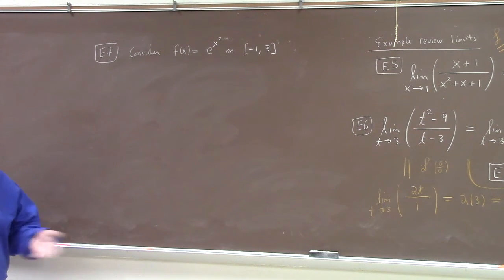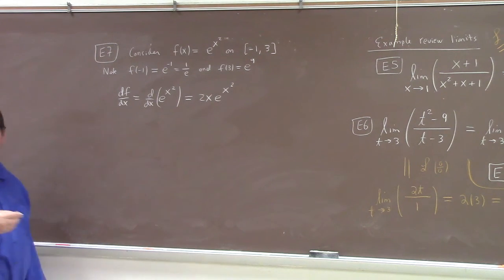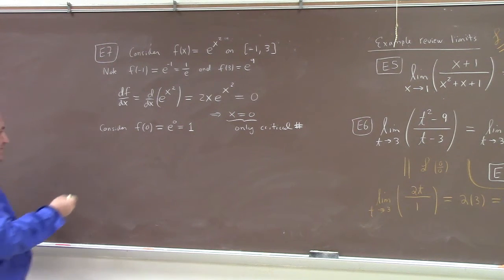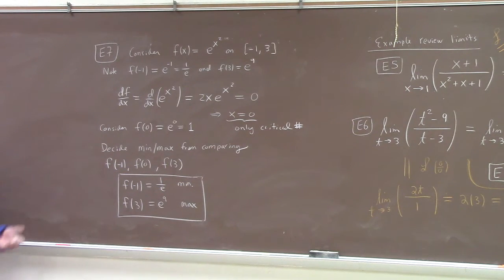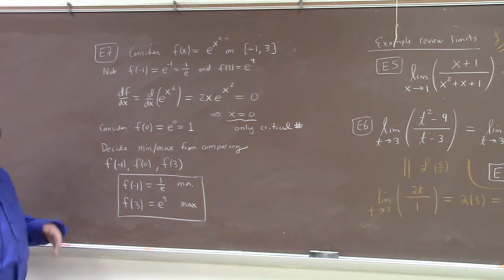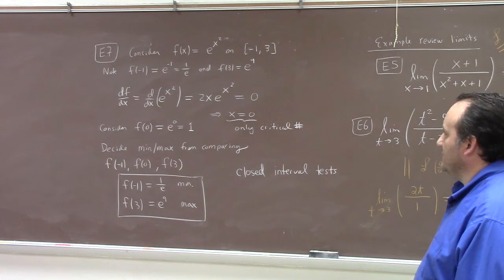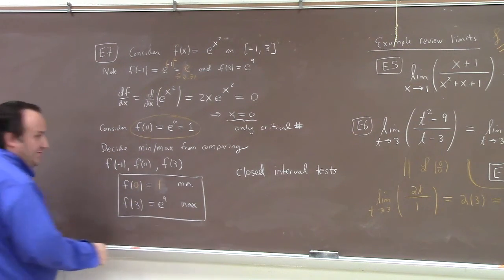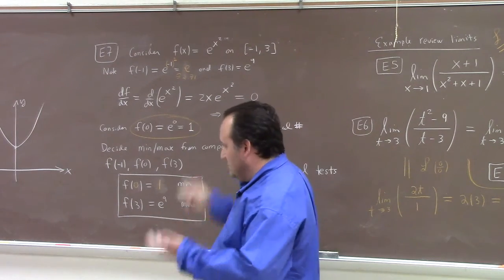Calculus: area of circle calculated, areas bounded by curves, review for final, 11-11-21 part 2